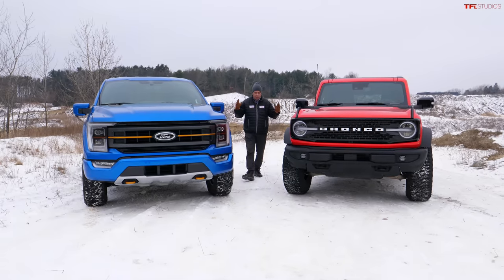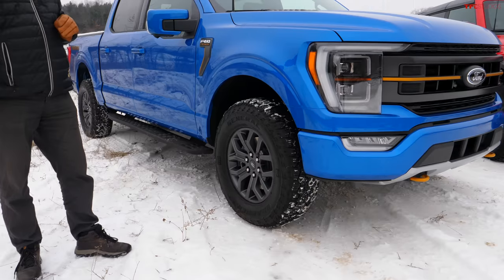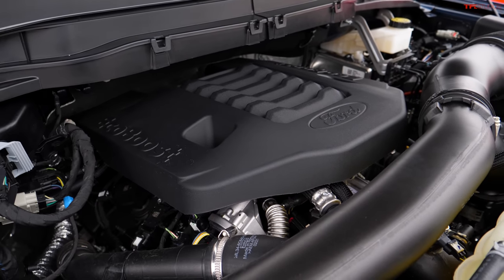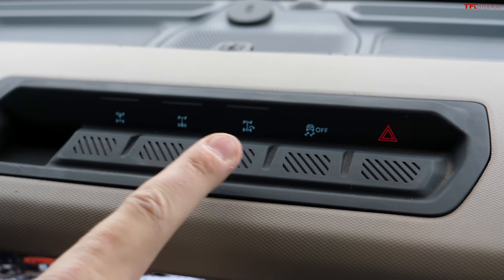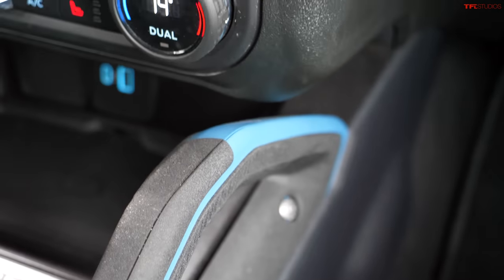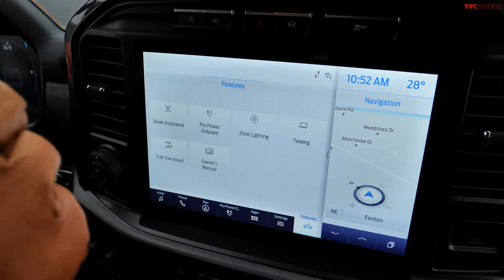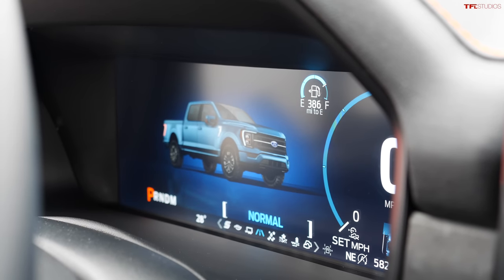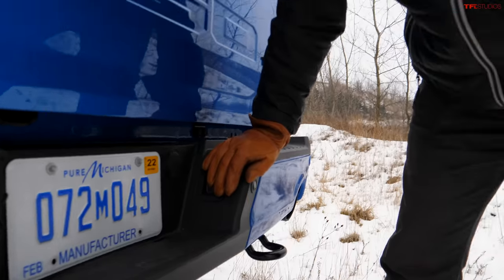$60K Car vs. Truck: Is The Ford Bronco Wildtrak A Hands-Down WIN Over The F-150 Tremor?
Get more performance from your truck with 5 Star Tuning.

Picture the scene: You have $60,000 burning a hole in your wallet, but what should you buy with it? In this head-to-head comparison, Andre takes a closer look at the new Ford Bronco Wildtrak and the F-150 Tremor to see which is the better off-roader for your money!

TIMESTAMPS:
0:00 Intro
2:30 The Engines
3:57 The Interiors
10:42 Payload & Towing
12:21 Which is best?